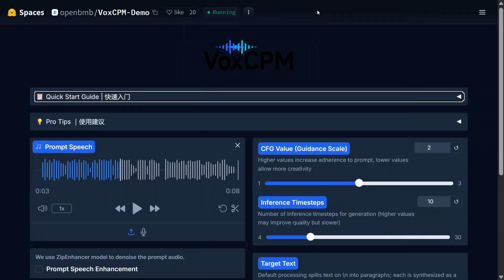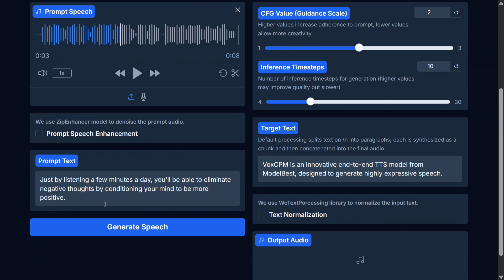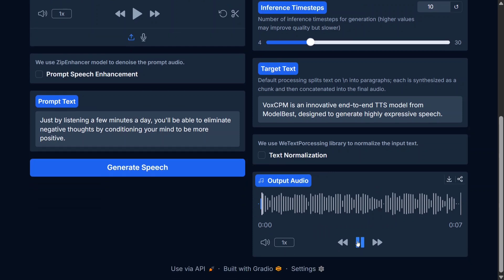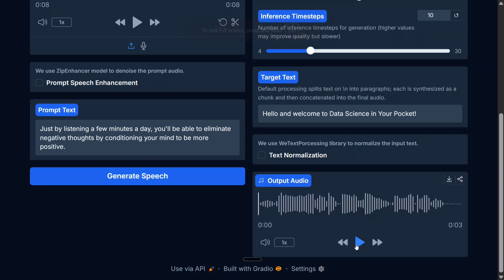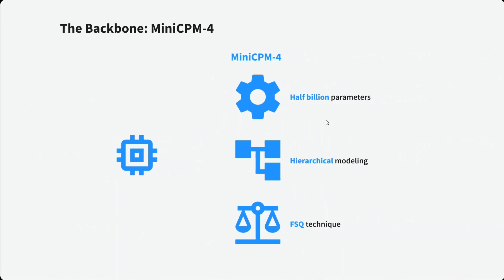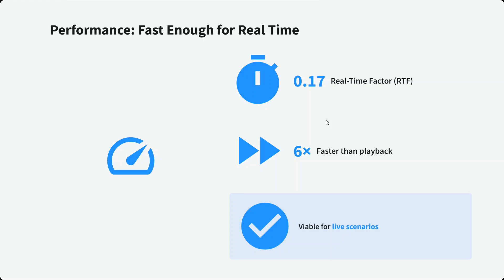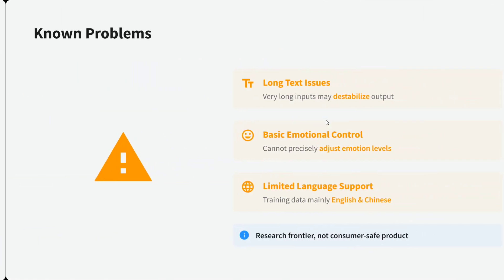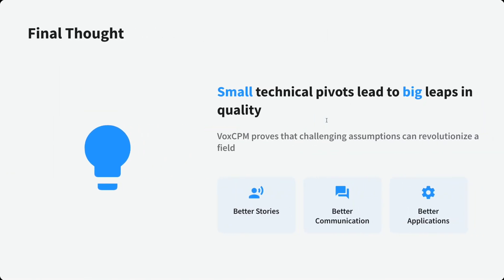VoxCPM : Best Voice Cloning and TTS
VoxCPM bybOpenBMB is a edge ai model by Minicpm team